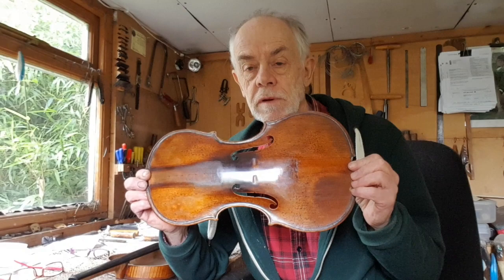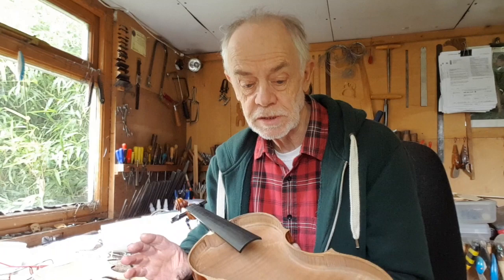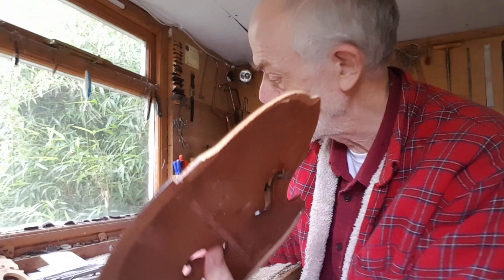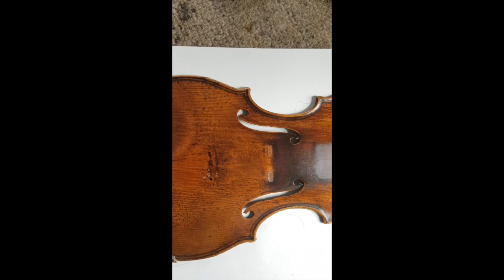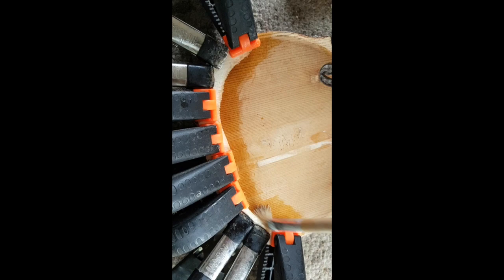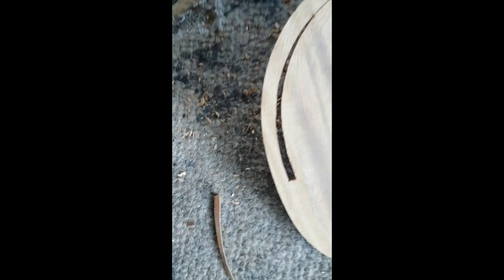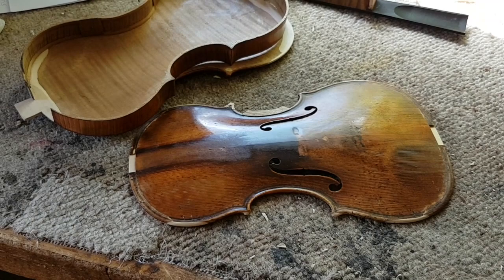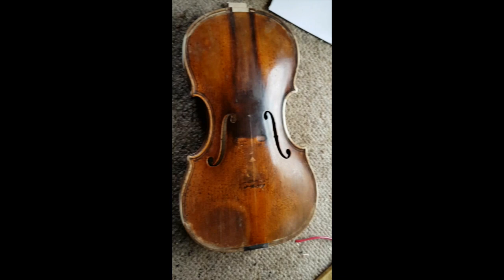Vuillaume Violin Cut Down - Shorting the body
This video shows the essential (the interesting parts - i think) of cutting down the body of an oversized Jean-Baptiste Vuillaume violin.